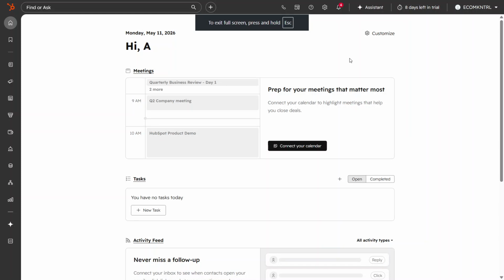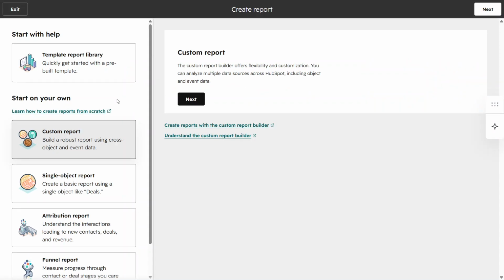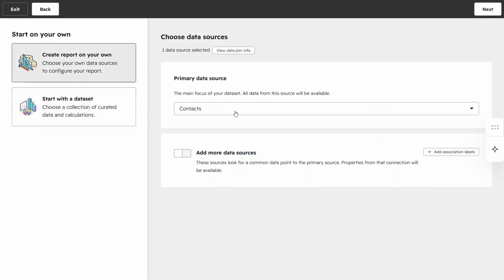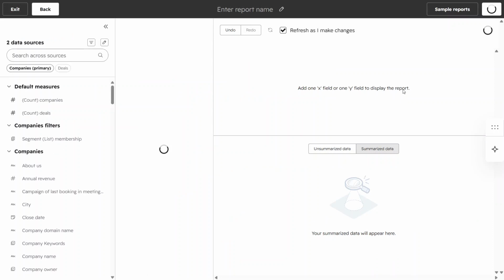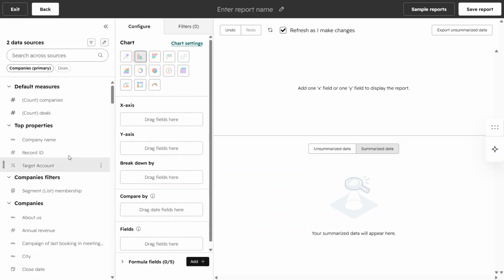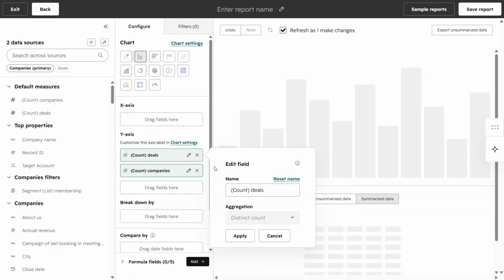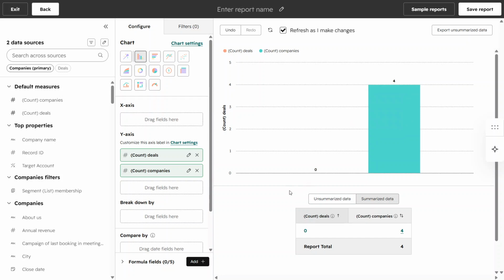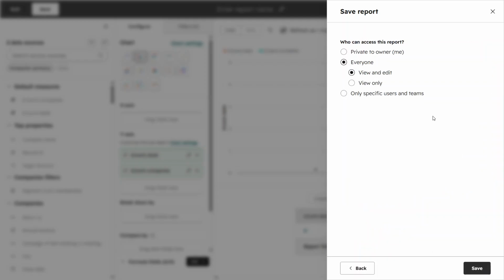How to Create Reports with the Custom Report Builder in HubSpot (2026) | Step-by-Step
Learn how to create reports with the custom report builder in HubSpot using the most current method available. In this tutorial, you'll walk through setting up a custom report from scratch, choosing your data sources, applying filters, and configuring chart types to match your reporting goals. Whether you're tracking deals, contacts, or marketing activity, the custom report builder gives you full control over your data. This guide covers the updated interface so every step reflects exactly what you'll see in your HubSpot account today. No prior reporting experience needed — just follow along and you'll have a working custom report built by the end.